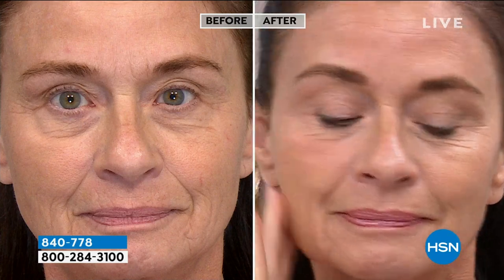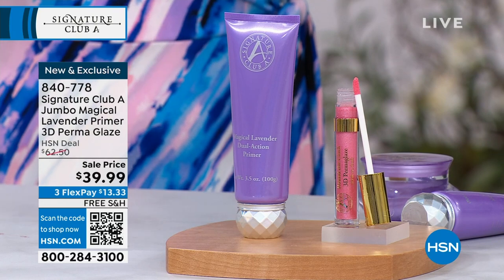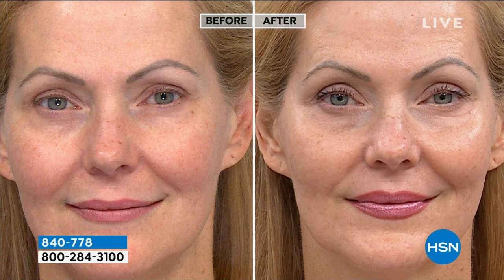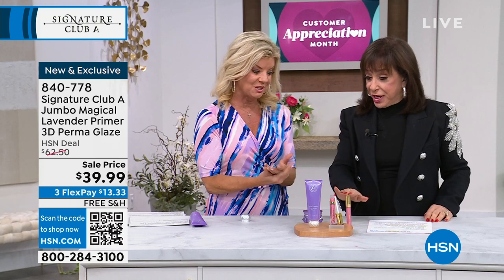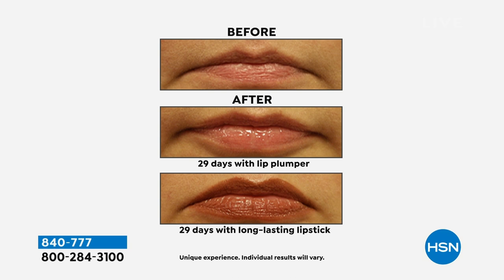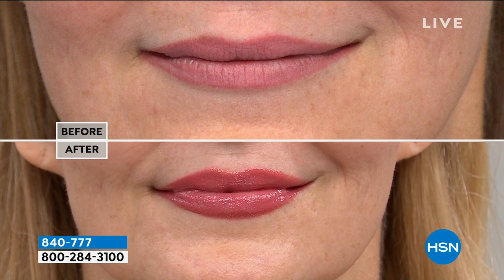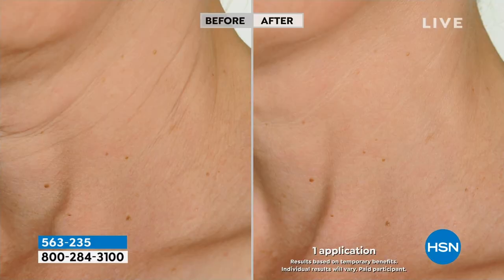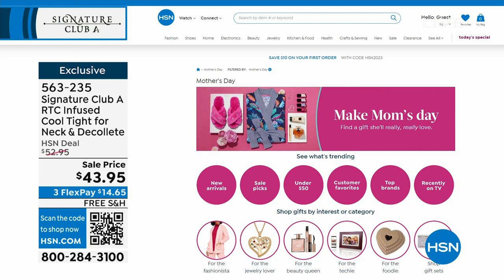HSN | Signature Club A By Adrienne Beauty 04.20.2023 - 07 PM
Be radiant with a skincare line that treats skin imperfections for a flawless, youthful appearance.